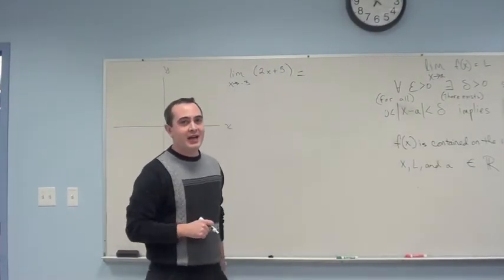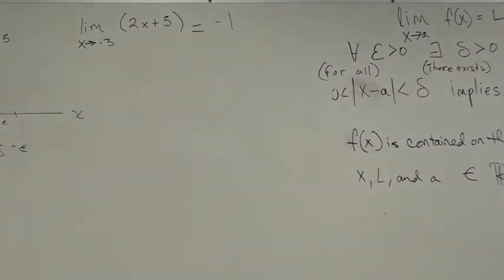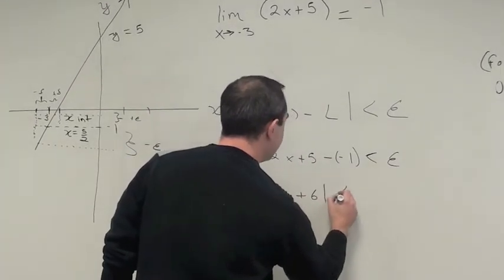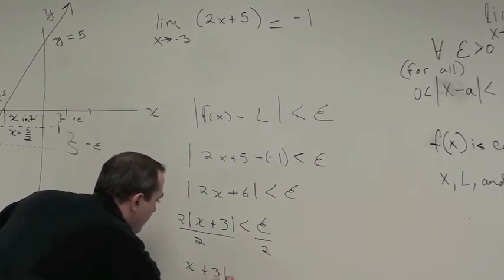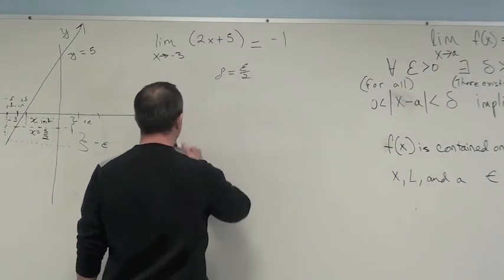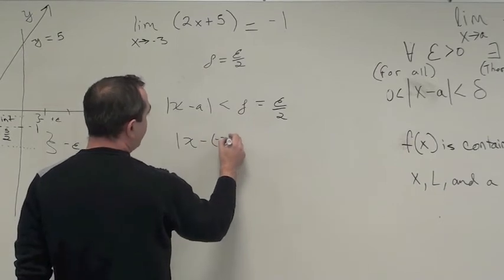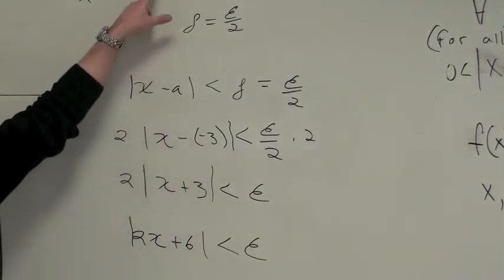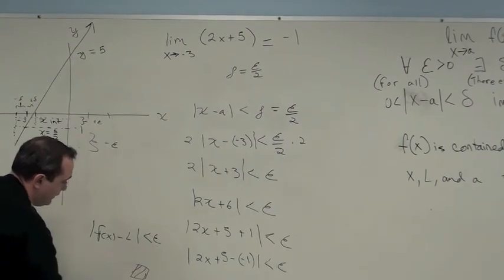Video 2: Delta Epsilon Definition of a Limit